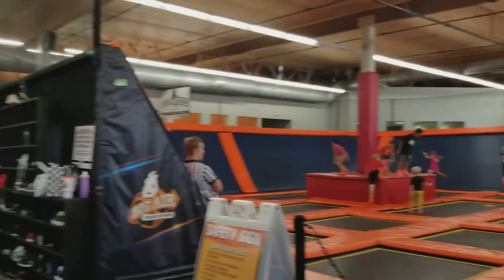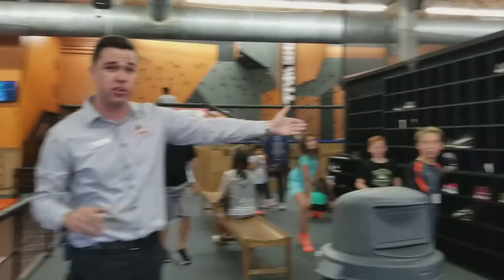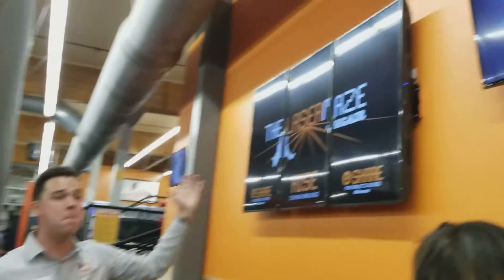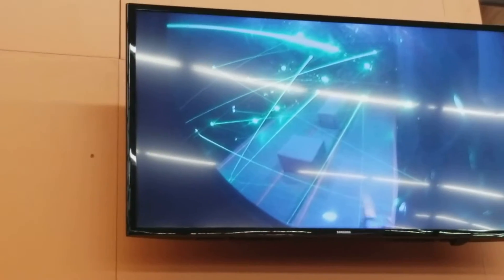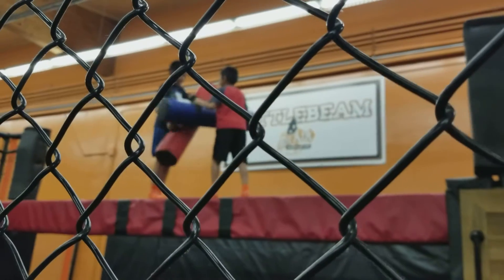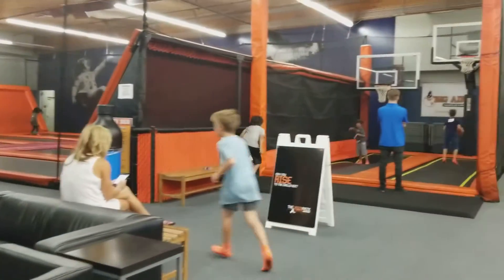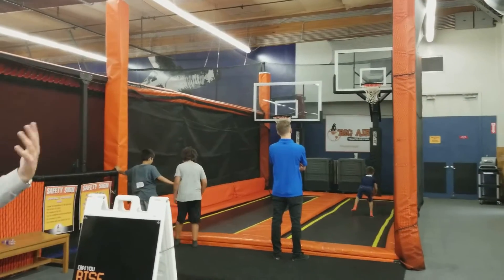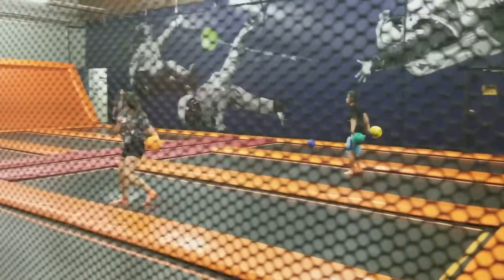Tour of Big Air OC Laguna Hills Trampoline Park AD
Tour of Big Air OC Trampoline Park in Laguna Hills.